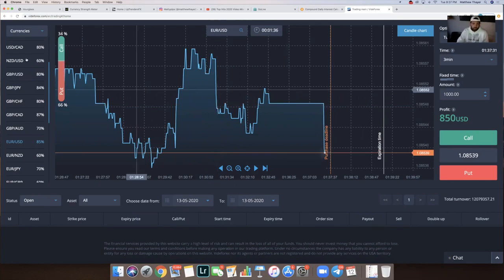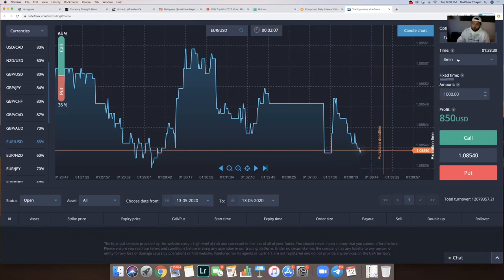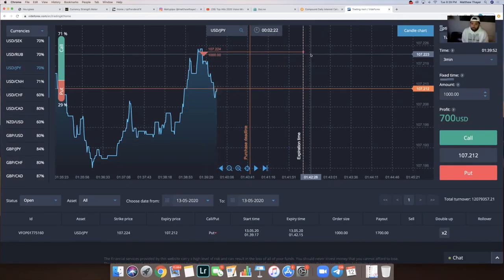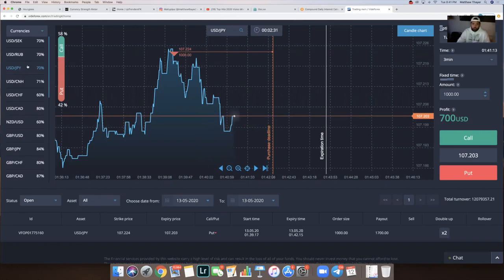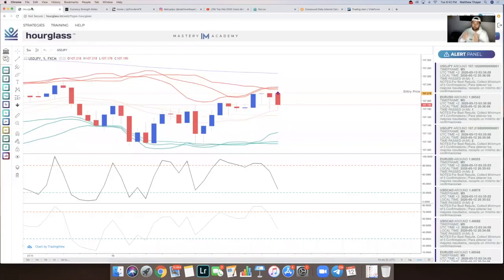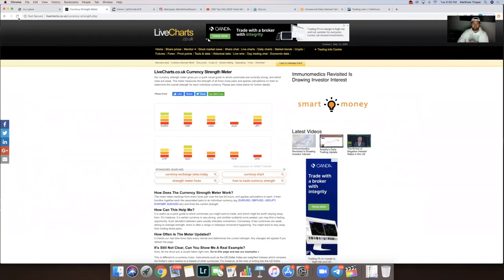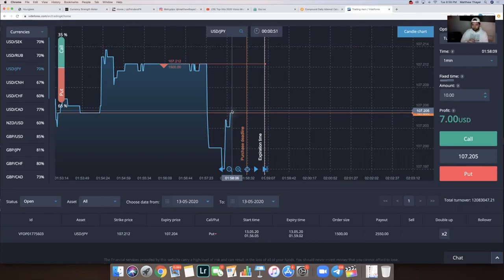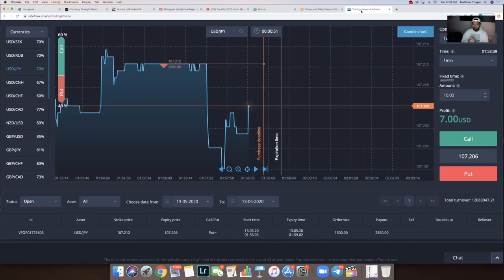LIVE session with the professional investor/educator Matthew Thayer showing the Cashtrap on HFX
As a member of the IM.ACADEMY,  you can trade on LIVE session webinars together with one of worlds best investors/traders as Matthew Thayer.

As a member, you can choose between many different educators, who hold the live sessions every day several times in the week.
Here, you learn the strategies, the type of mindset, how to stay focused, and so much about this business.

As a new member, you will be able to start trading and earning an income from the first week!

Do you recognise yourself?

- You want to start doing something which will lead you to become financially free.
- You want to work with something that you really enjoy.
- You want to be able to use your creativity every day.
- You want to have freedom to work when you feel motivated, and rest when you want to do that.
- You want to travel and work in the same time.
- You want to pay of your debts.
- You want to be able to afford your dream home.
- You want to become a millionaire and know that it takes some time and consistency but it is possible.

You do not need any business school, nor past experience from the trading business.

You can see this opportunity as a part time, a full time, or a life changing opportunity to live a wonderful free life, on your own terms!

What does IM.MASTERY ACADEMY offer:

- Educational material (short videos from A-Z) to teach you the skills how to invest as a professional trader.
- Trade on live sessions together with one of the worlds best traders/investors who educate. about their strategies and give you tradingtips for what to trade, so you can start earning from the first week.
- The possibility to also earn a monthly income by recruiting other people to the academy.
- Get help and support whole the way from a supporting community.